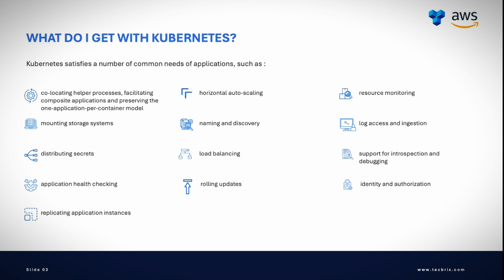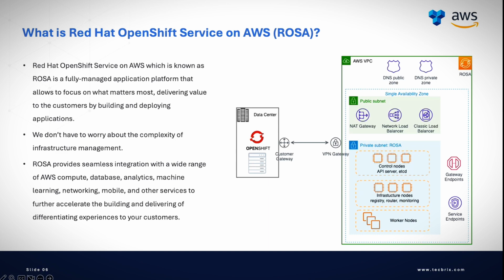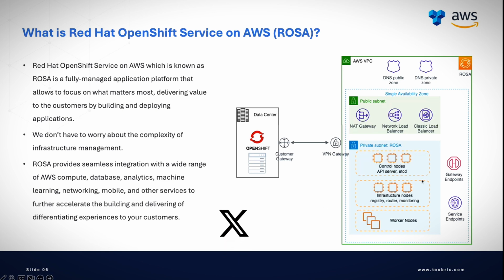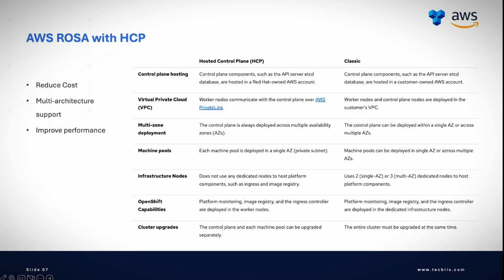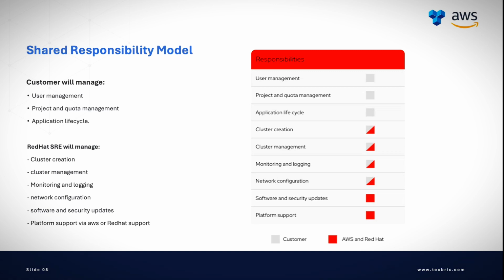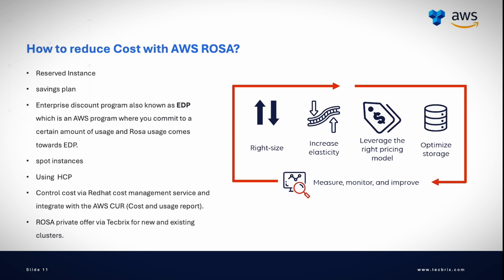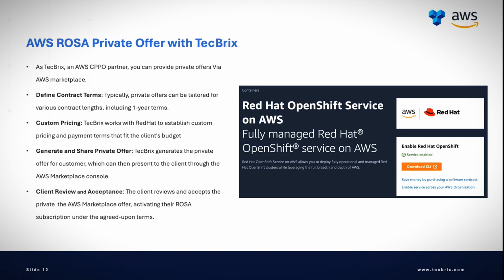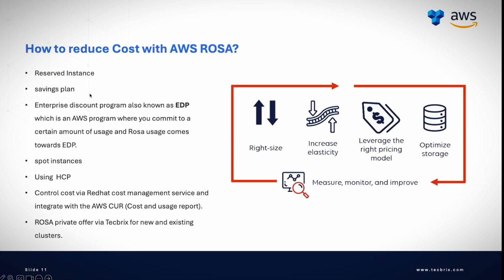Unlocking the Power of RedHat OpenShift on AWS: An Introduction to ROSA || TecBrix Cloud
TecBrix Cloud recently hosted an event focused on unlocking the power of RedHat OpenShift on AWS: An Introduction to ROSA. This exclusive event was designed to help the audience discover the transformative potential of RedHat OpenShift on AWS, also known as ROSA. Tailored to provide valuable knowledge, insights, and skills, this event equipped participants to harness the full capabilities of ROSA.

Here is the recorded version of the event, which will help you gain the following:

In-Depth Knowledge of RedHat OpenShift

1. Comprehensive Overview: Gain a thorough understanding of what RedHat OpenShift is and its core features.
2. Strategic Benefits: Learn how OpenShift can enhance your operational efficiency, accelerate development cycles, and improve scalability.

Insights into ROSA (RedHat OpenShift Service on AWS)

1. Understanding ROSA: Get acquainted with ROSA, a fully managed OpenShift service on AWS, and its unique advantages.
2. Comparison: Learn how ROSA differs from traditional OpenShift deployments and why it might be the best choice for your organization.

Best Practices and Integration Techniques

1. AWS Integration: Discover how to seamlessly integrate ROSA with various AWS services to maximize your cloud infrastructure’s potential.
2. Security and Compliance: Learn about the security features and compliance standards ROSA adheres to, ensuring your applications and data are protected.

IT Professionals and Developers:
Looking to modernize their infrastructure and accelerate application deployment.

Cloud Architects and Engineers:
Interested in learning about managed OpenShift services on AWS.

Business Leaders and Decision Makers:
Seeking to understand the strategic advantages of ROSA for their organizations.